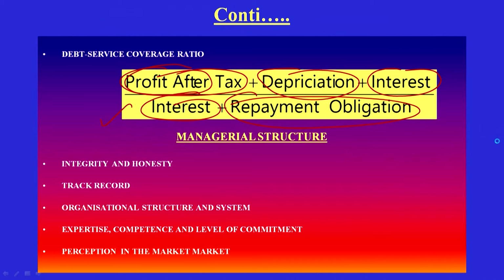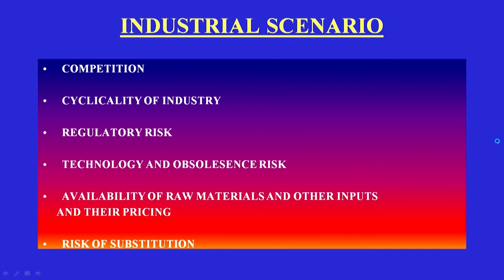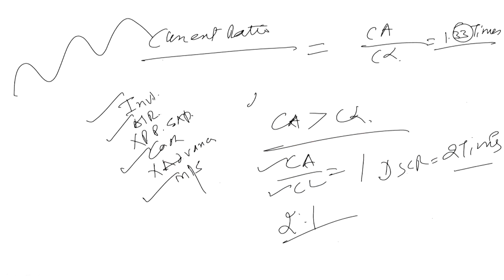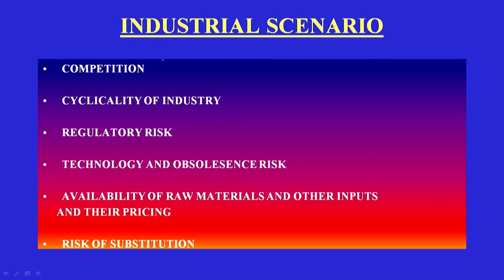Credit Risk Analysis- III